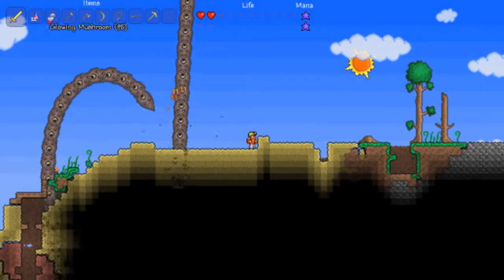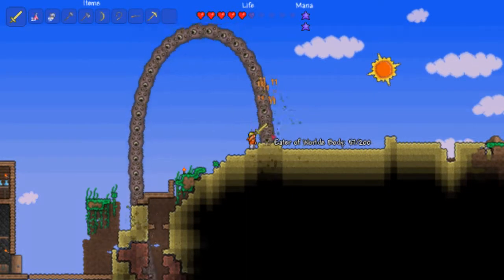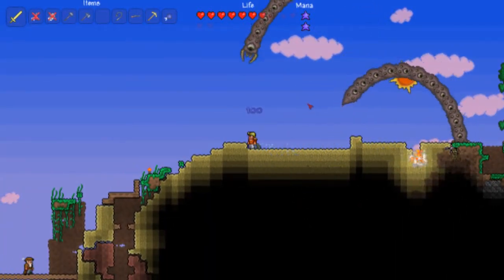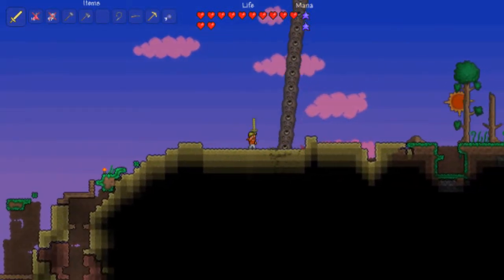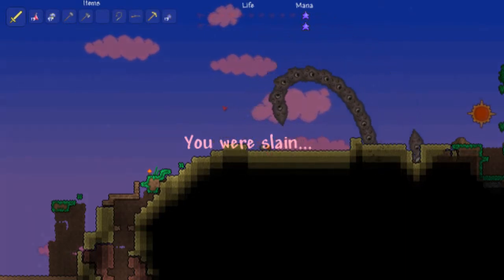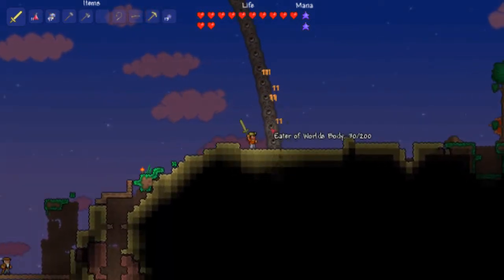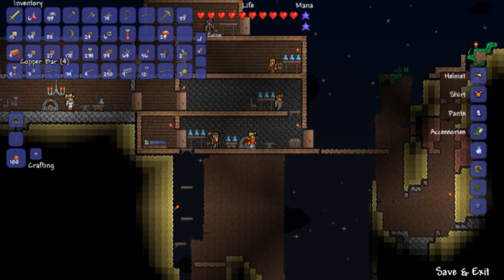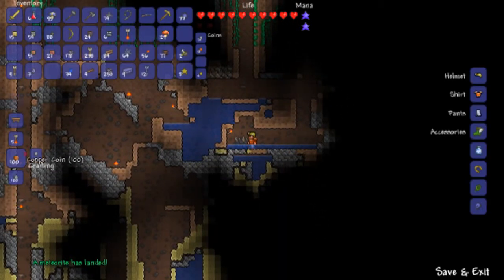Terraria Playthorugh with iTryWayyTooHard Ep 12 - Eater of Worlds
Keyboard & Mouse or die